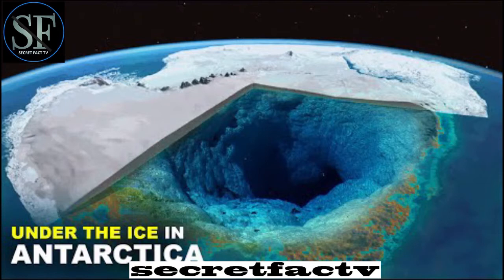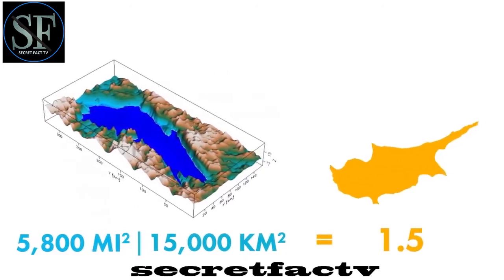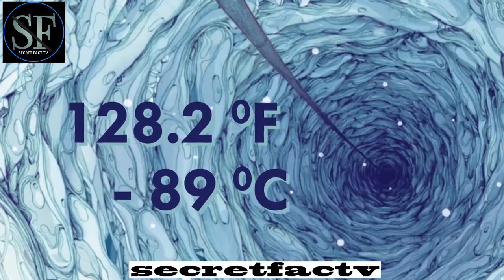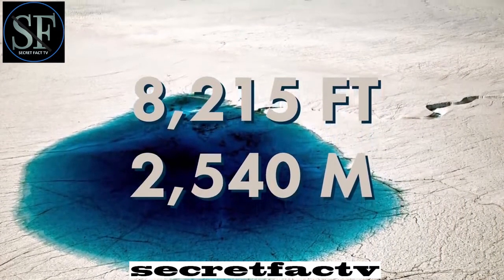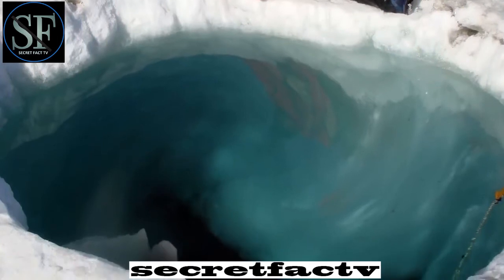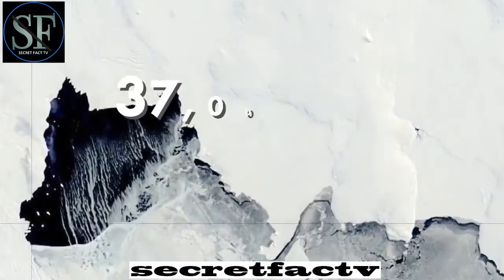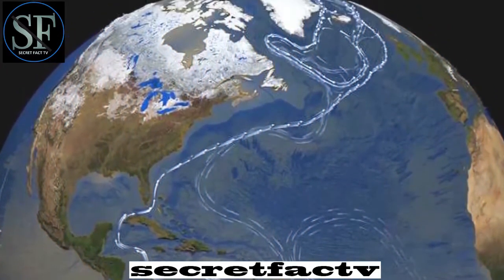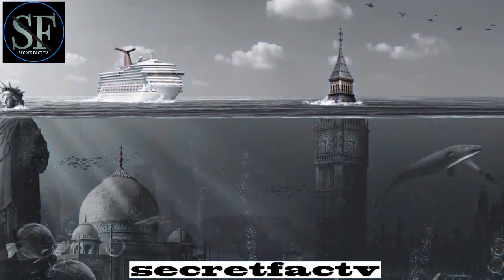What's Under The Ice In Antarctica - secretfactv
What's Under The Ice In Antarctica